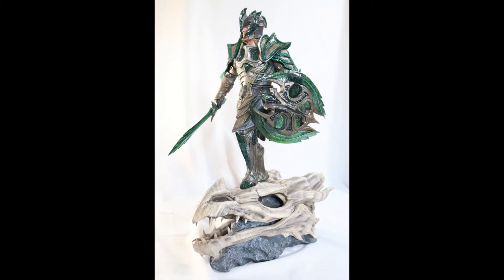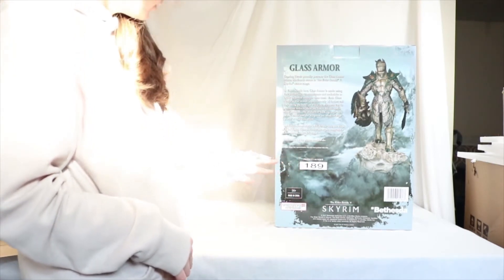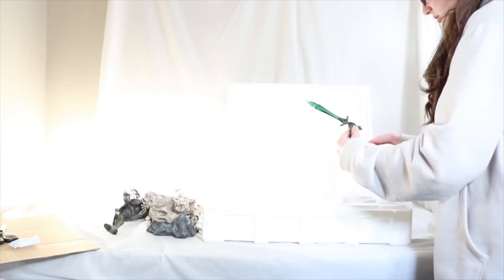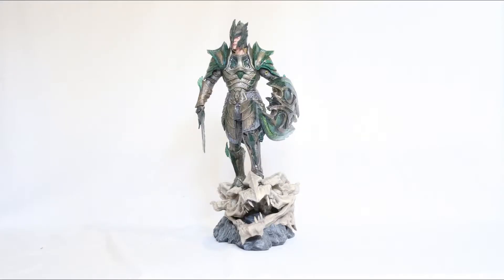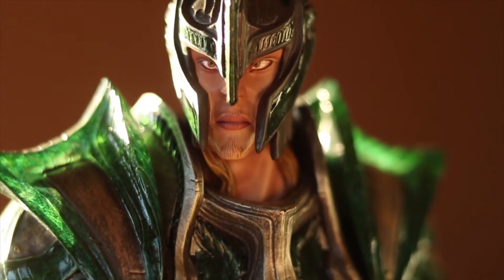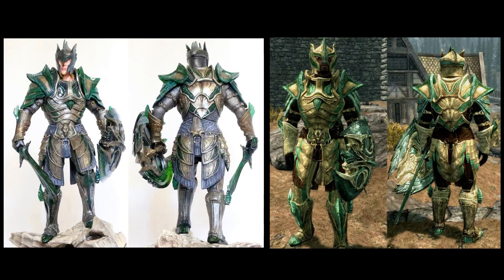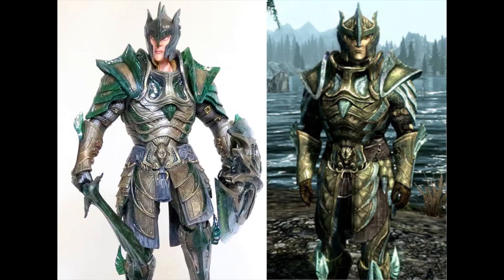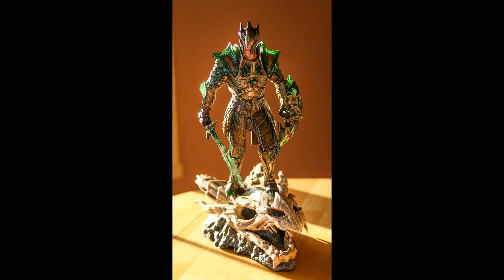Skyrim Glass armor statue by Gaming Heads - Unboxing & review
My unboxing and review of Gaming Heads 1/6 scale Glass armor statue from The Elder Scrolls V: Skyrim.
This video will be featured in the VIDEO GAME COLLECTIBLE CATALOG, a database of gaming merchandise such as statues, figures and more.